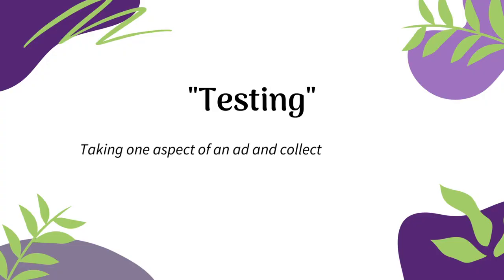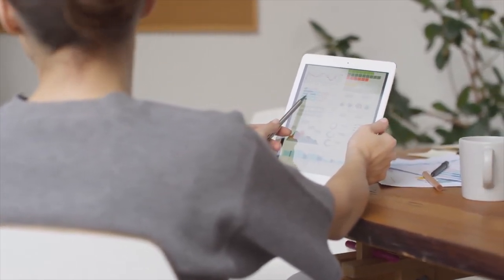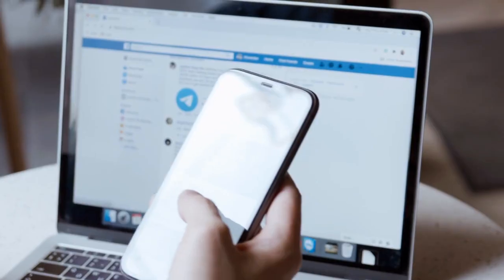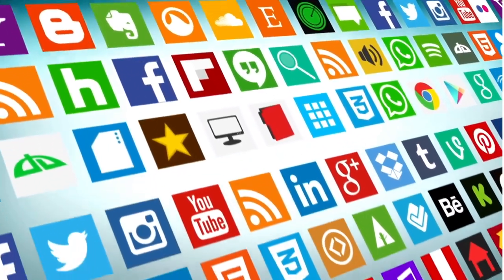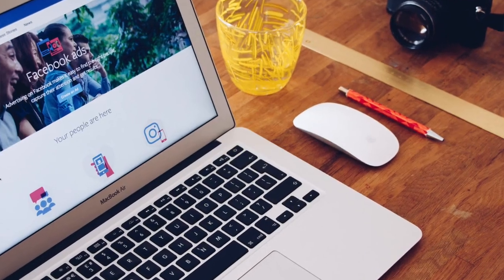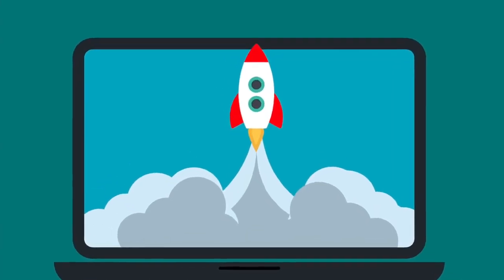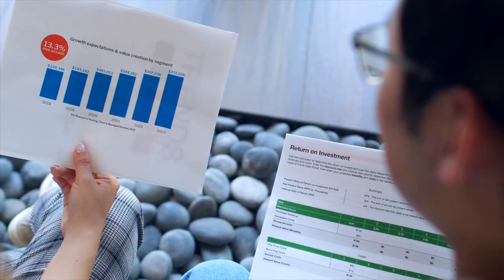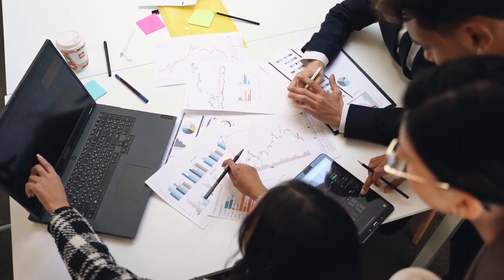Introduction to Facebook and Instagram Ads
Your Facebook ad set up must be wrong, that's why it’s not delivering. You have to remove negative keywords, find the right platform to promote, or make use of a new video instead of just a graphic advertisement. You must Learn how to avoid Facebook advertising mistakes and avoid Facebook ad disapproval

For today’s video, Carolyn Fagerholm is here to talk with us about Facebook ads and Instagram ads. Together with lead generation, social media marketing and Facebook ad campaigns are pop in digital marketing today. With Six Figures Business Coaching, you will know what are the beginner mistakes in Facebook ads and avoid Instagram advertising mistakes.

**DOUBLE YOUR INCOME WITH A MARKETING VIRTUAL ASSISTANT...EVEN ON A TIGHT BUDGET**

**LET'S CHAT**
Feeling overwhelmed with all the tasks you need to do in your business?
Spending too much time working in your business and not enough time on your business's strategic direction? We may be able to help.

FREE Resources:

See How YOU Can Easily Create Video That Explodes 💥 Your Sales, in Less Than 1 Hour A Week...without hours wasted on video production or thousands of dollars spent to hire an agency.

**ESSENTIAL RESOURCES SIX FIGURE ENTREPRENEURS USE DAILY (free guide)

00:00 Introduction
01:12 What's New?
03:33 How to Get Started
07:23 Right Platforms
10:49 ROI
13:40 Insights